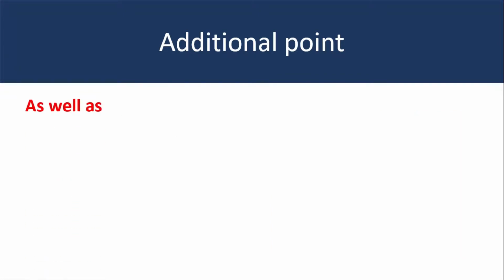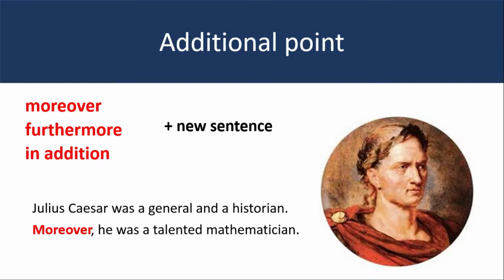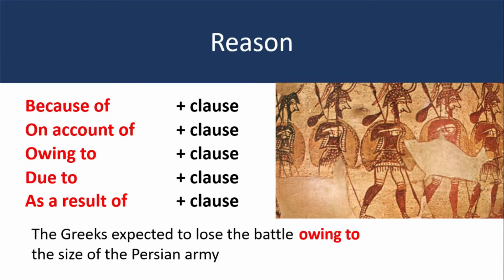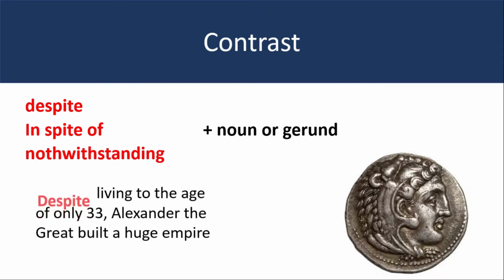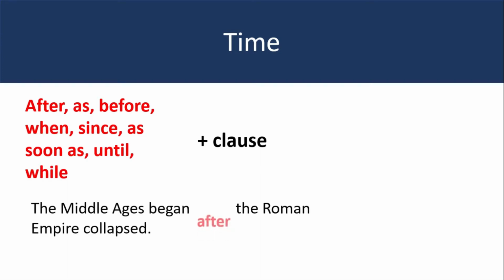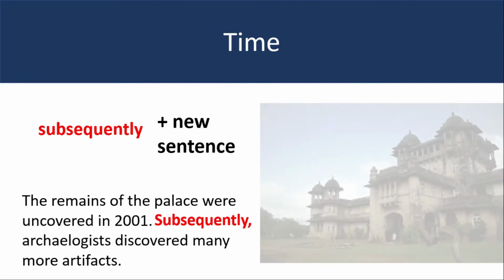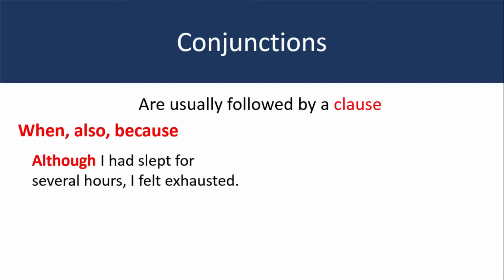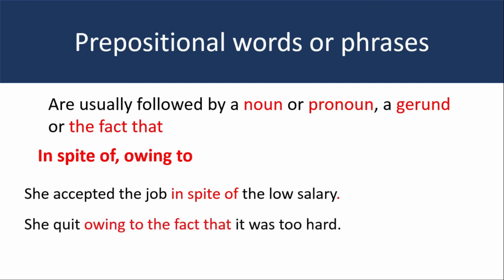LINKING WORDS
Linking Words. Linking words help you to connect ideas and sentences when you speak or write English. We can use linking words to give examples, add information, summarise, sequence information, give a reason or result, or to contrast ideas.